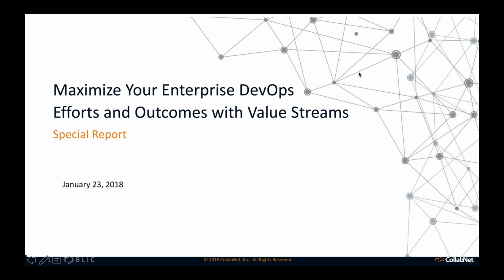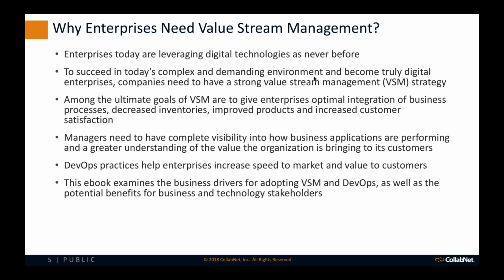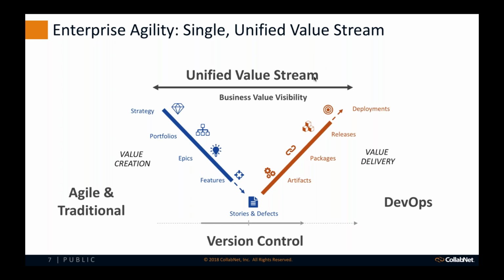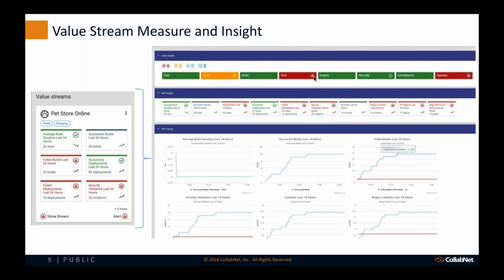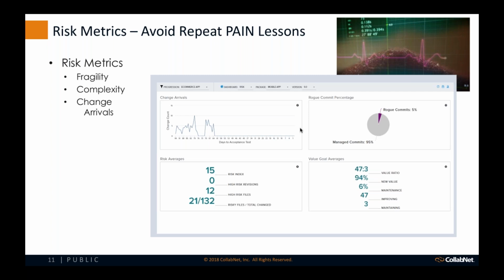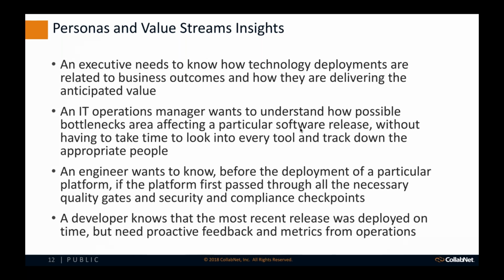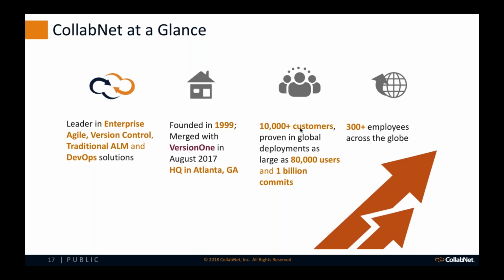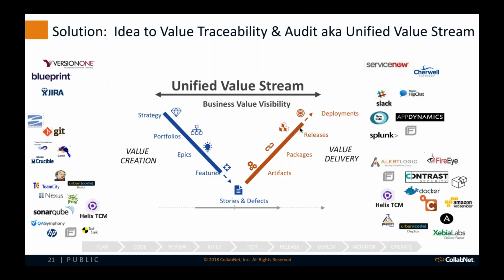Maximize Your Enterprise DevOps Efforts and Outcomes with Value Streams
Enterprise software organizations need to modernize and transform their software development processes to gain and keep their competitive advantage by accelerating delivery of business value to customers to meet the market and customer demands. Cloud services, big data/analytics, mobile devices and apps, artificial intelligence, automation and other emerging innovations can help businesses achieve this success.